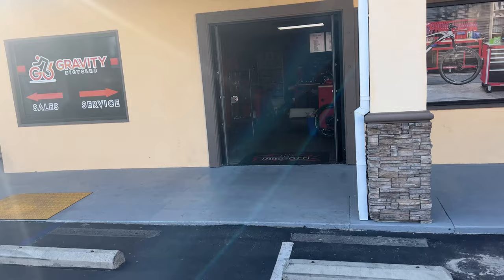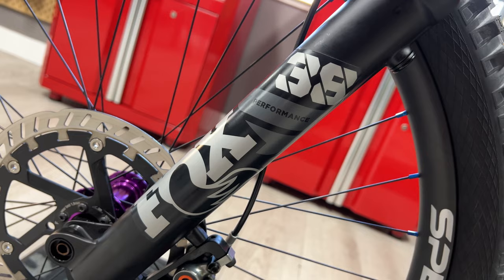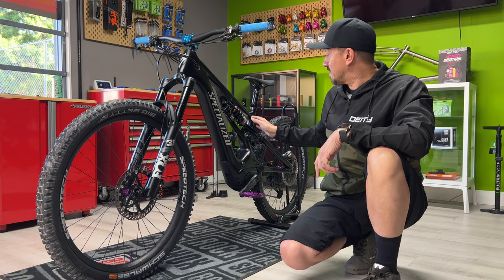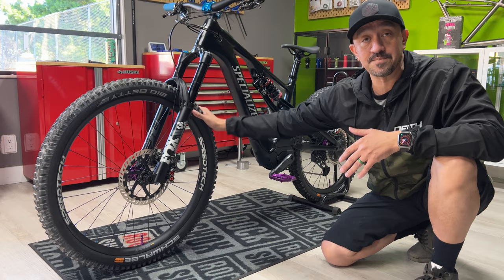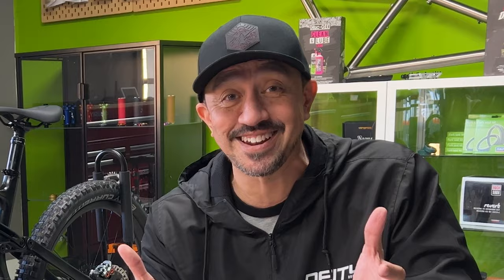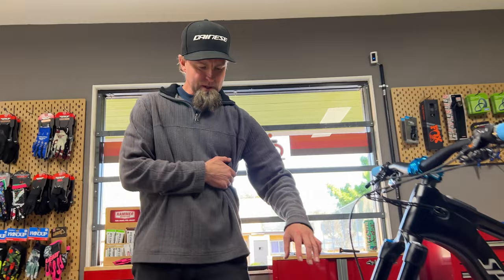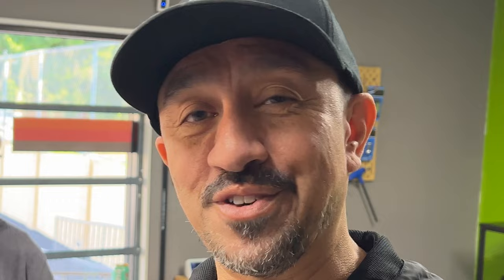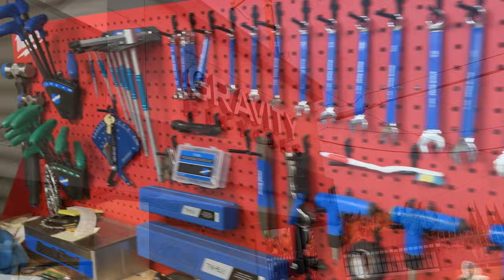New Bike Day! | Gravity Bicycles | EMTB | MTB | MTB Suspension | Specialized Turbo Levo Comp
Gravity Bicycles

Gravity Bicycles is the home of Mike Boon's SpeedTech! Contact them to get your new wheel set and suspension set up!

I'm Adam Mock. A professional artist and leadership coaching specialist. I began mountain biking back in 2017 and quickly realized that all my adventures on the trails were trying to teach me lessons about life. And I want to share those lessons with you so we can all enjoy the journey together.

I'd like to think that you don't have to be a mountain biker to enjoy my channel and see how pockets of our lives are trying to teach us some great lessons about the whole of our lives. So please stick around and enjoy the ride!

FLOCK JERSEYS! Supported by CanvasMX

More groovy Ben Thomas music and experiences that remind you why you're on this planet

Listen to Ben Thomas Apple Music, Spotify, and YouTube!